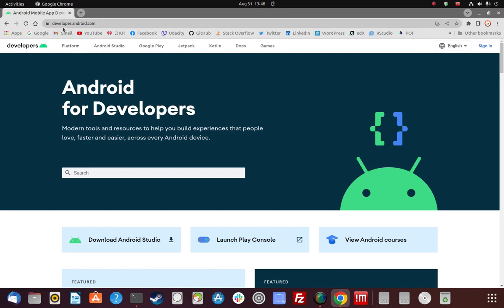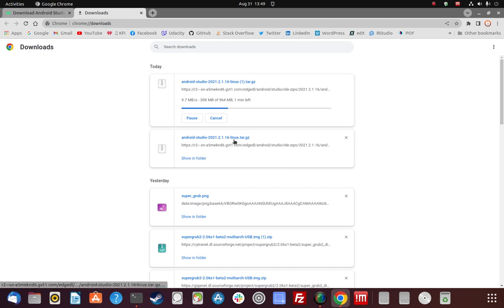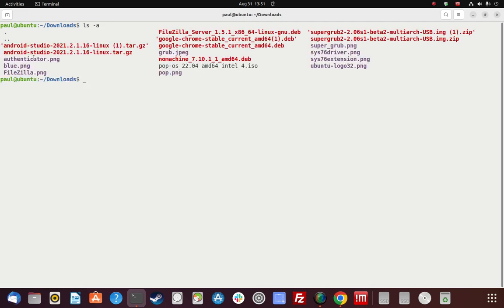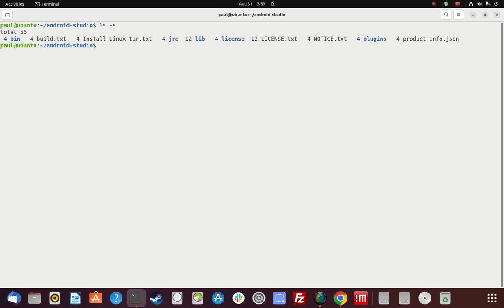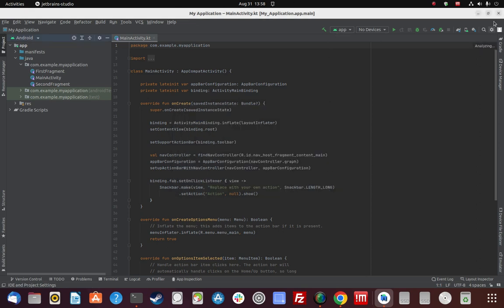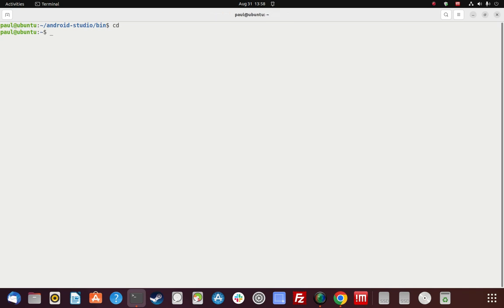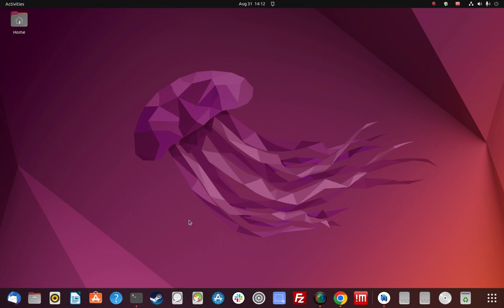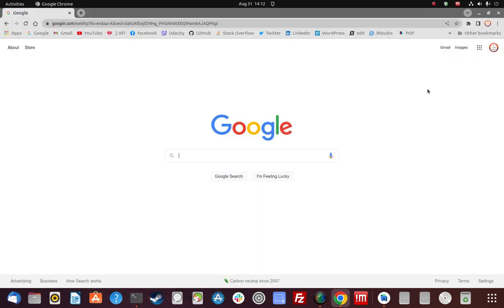How to install Android Studio on Ubuntu 22.04.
How to download and extract the tar file, cd into it, run the install shell script, and add the binary path to the $PATH system environment variable.